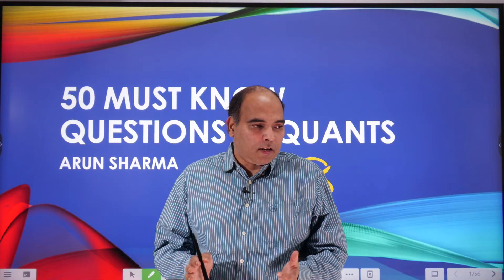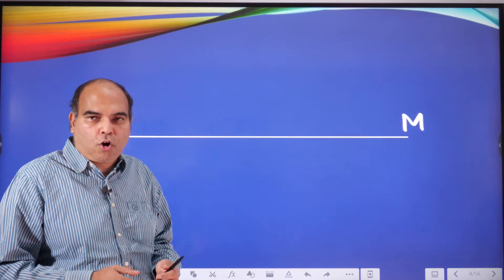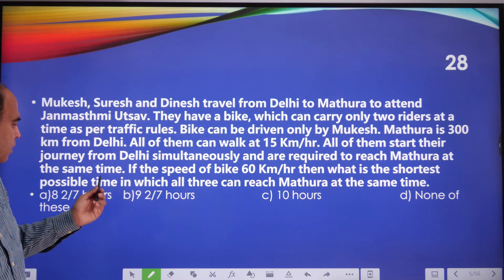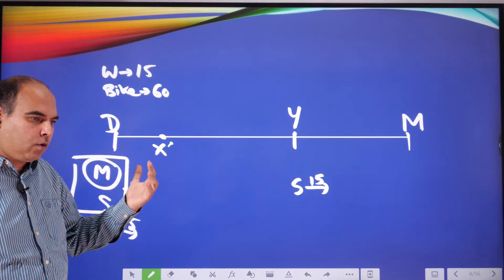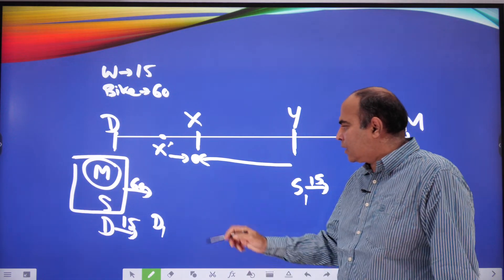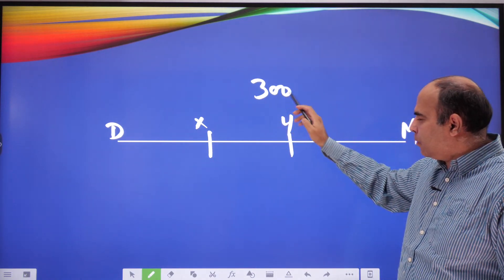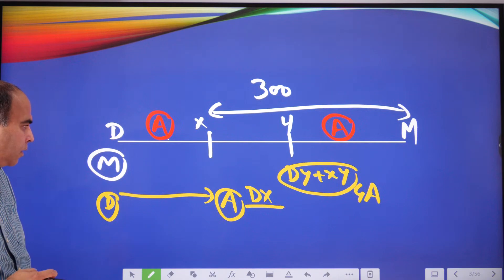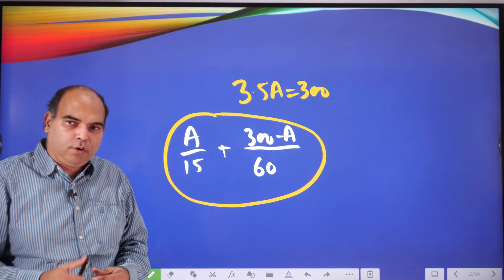50 Must-Know Questions In Quants #28 | Arun Sharma | Quantitative Aptitude | CAT | CUET | IPMAT